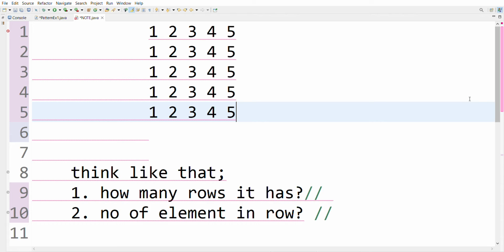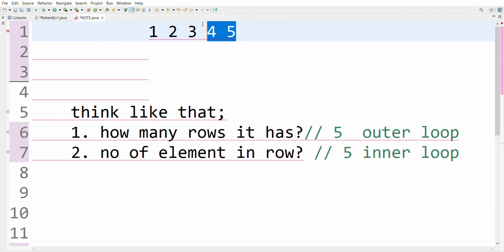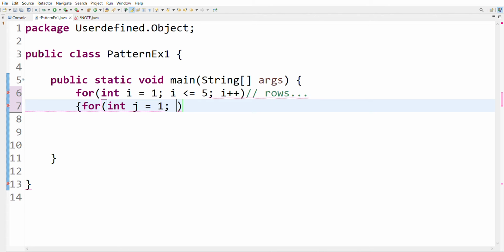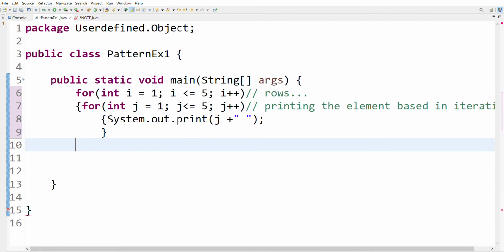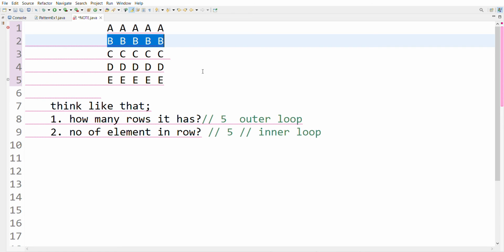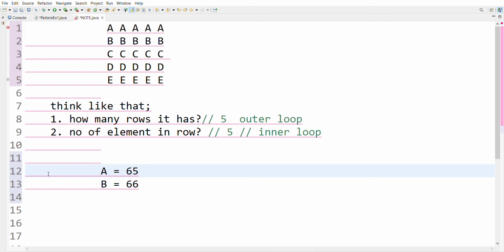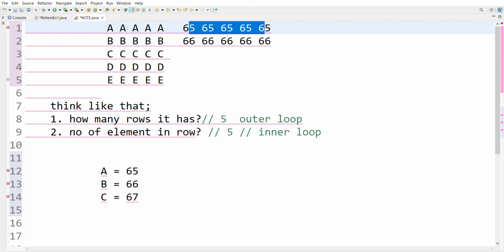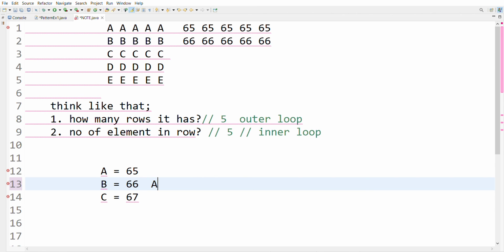Pattern Problem - Absolute Beginners Part 2 - JAVA